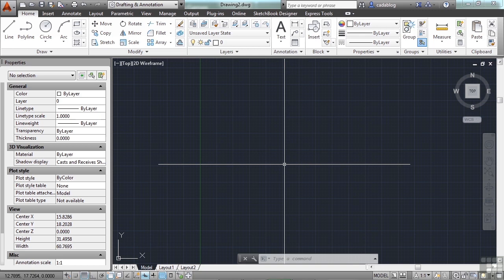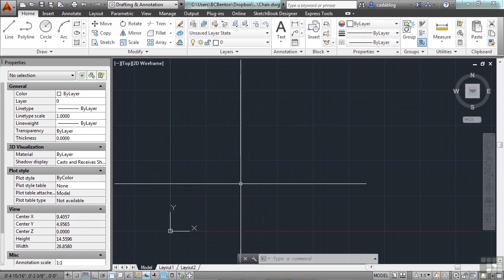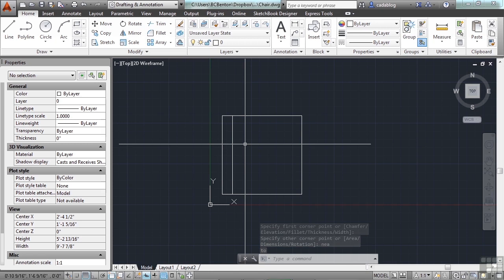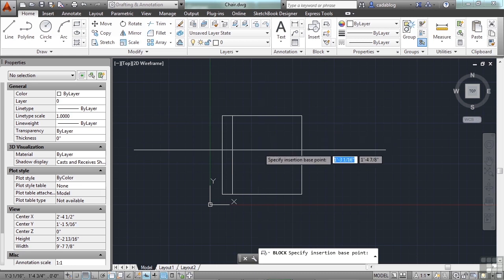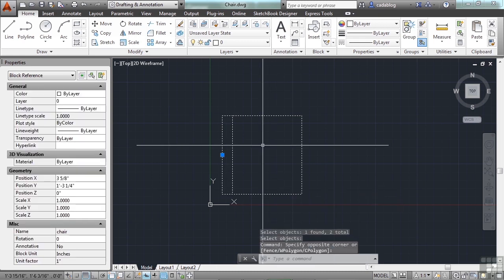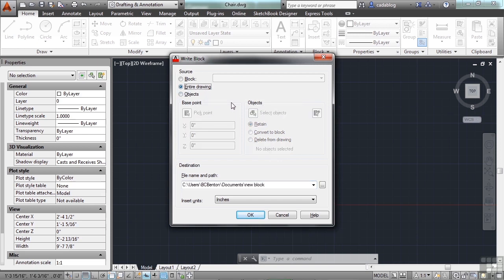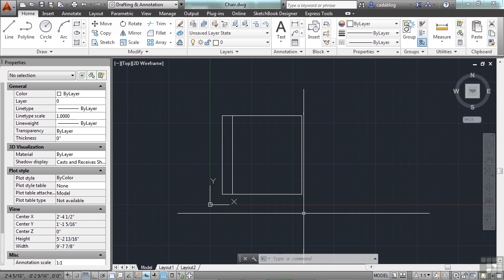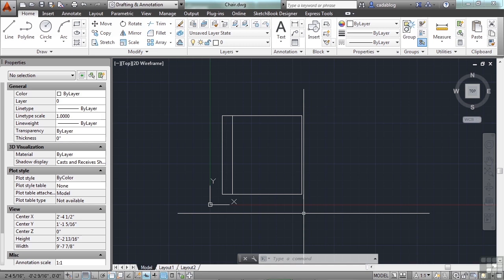autoCAD tutorial for beginers - Lesson 98/119